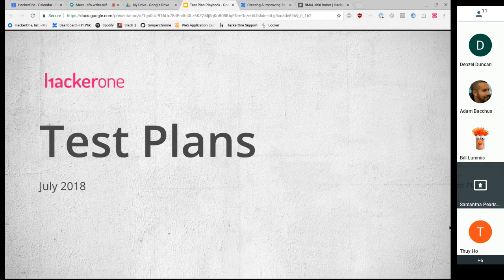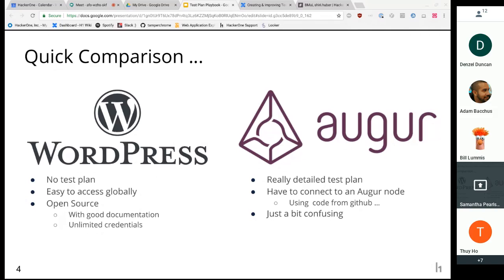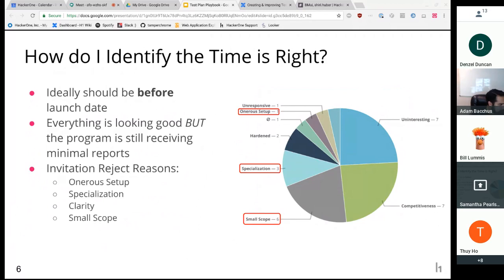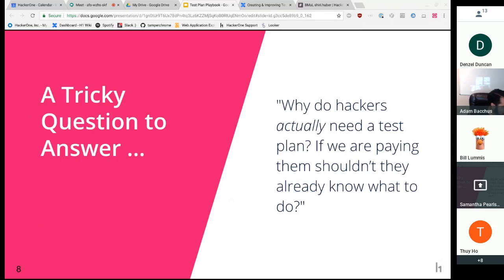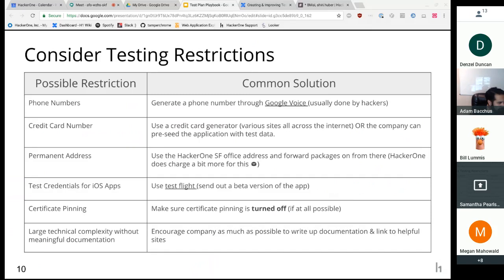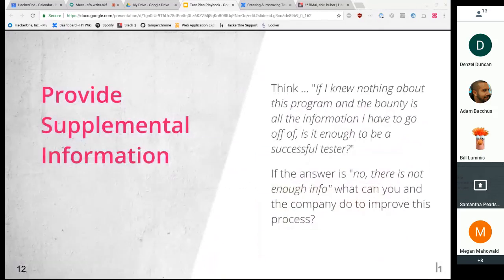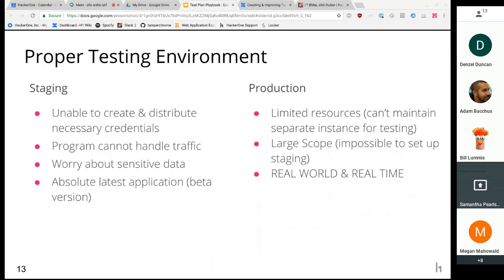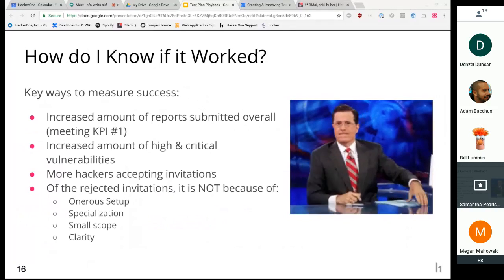Test Plan Fireside Chat